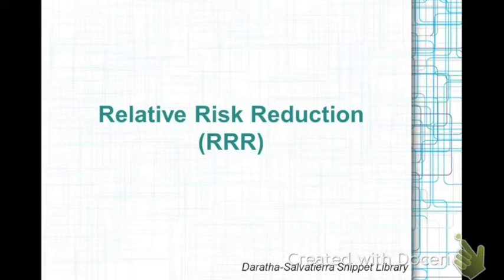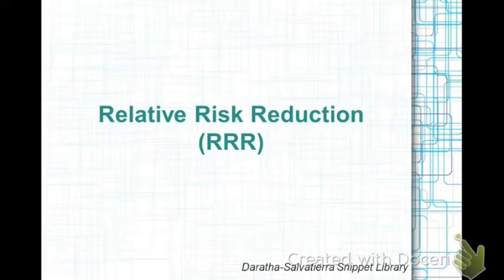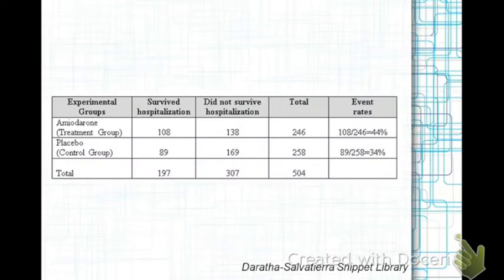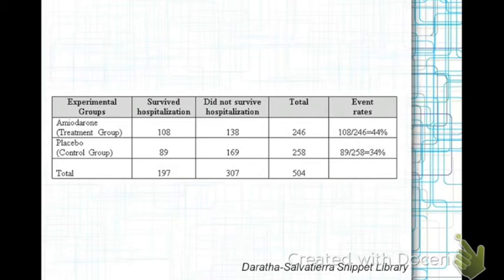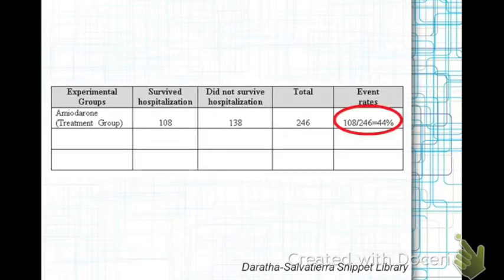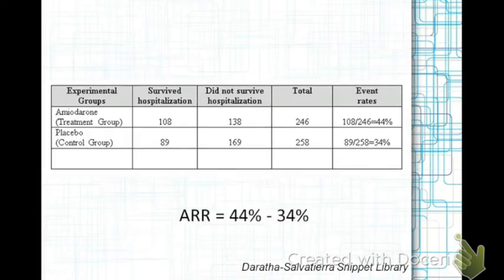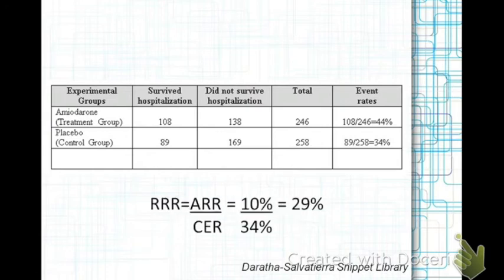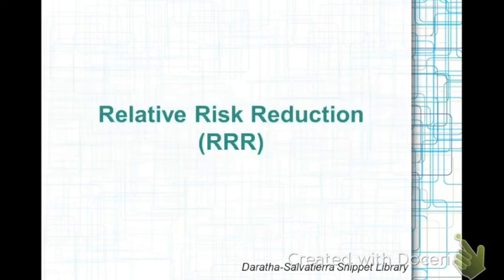RRR by Daratha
Validating Clinical Importance using Relative Risk Reduction (RRR)